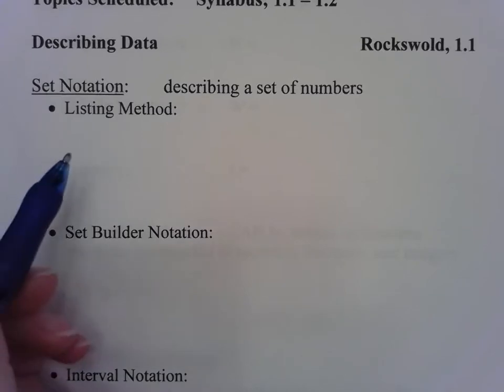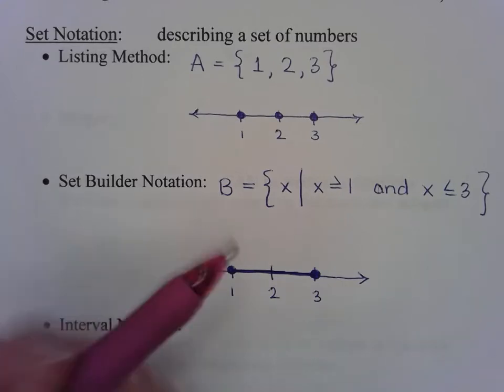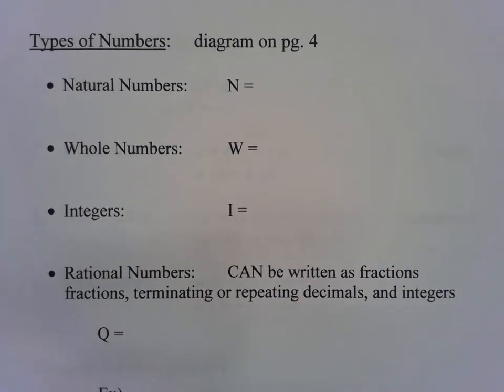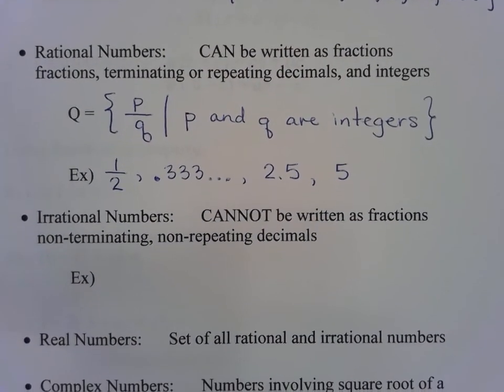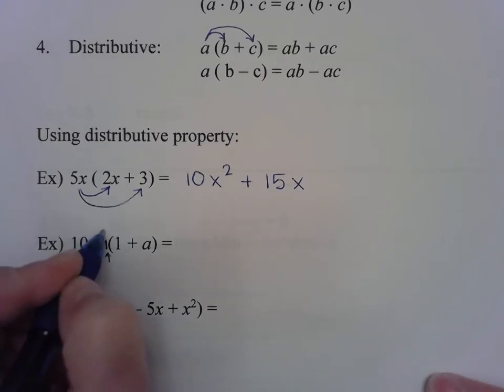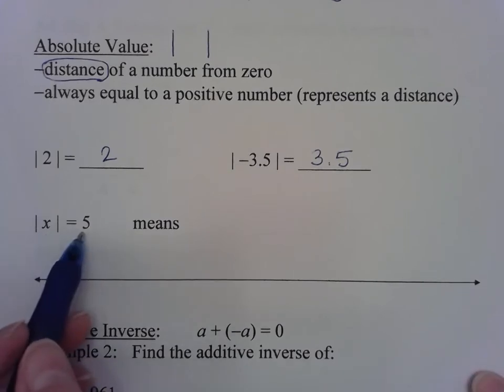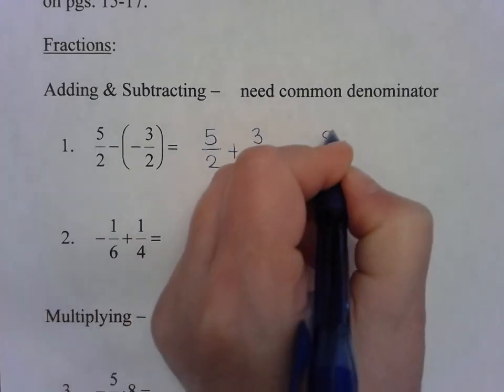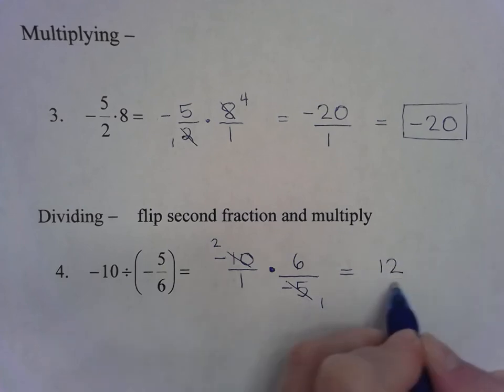Video1 Review1 1 1 2 MAT1033 Fall2020 VCC